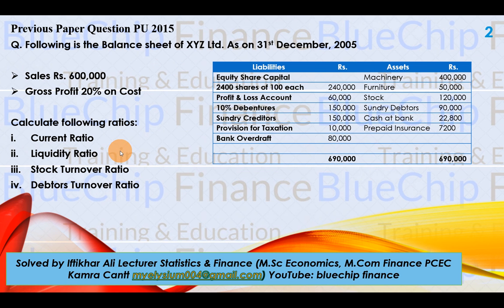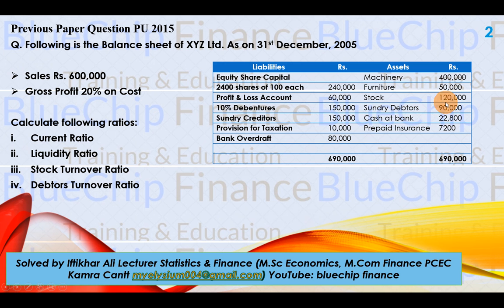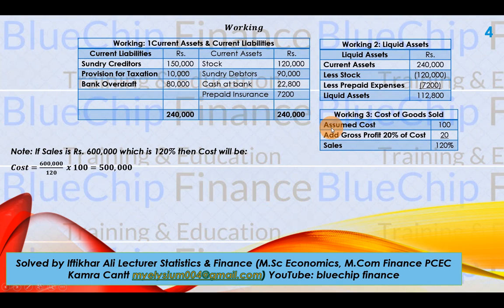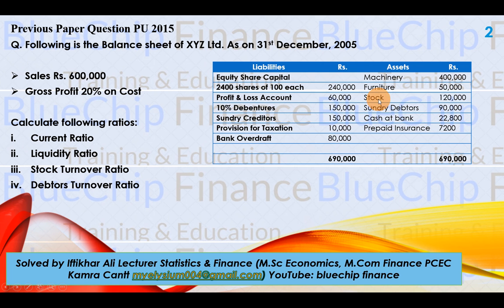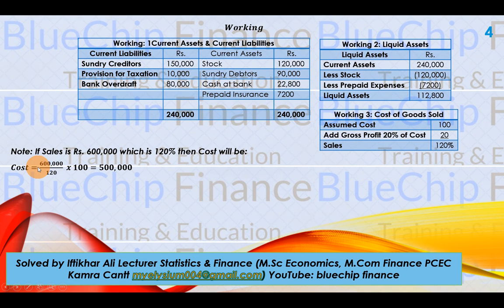Accounting Ratios Explained Advanced Financial Accounting II with Solved Examples Part 6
In this video, we explain Accounting Ratios in Advanced Financial Accounting II with clear concepts and solved examples. This lecture is ideal for students of ICOM, B.Com, and other commerce programs who want to master ratio analysis for exams and practical understanding.

📘 Topics Covered:

Introduction to Accounting Ratios
Liquidity Ratios (Current Ratio, Quick Ratio)
Profitability Ratios (Gross Profit, Net Profit Ratio)
Activity Ratios (Stock Turnover, Debtors Turnover)
Solvency Ratios (Debt to Equity Ratio)
Interpretation of Financial Statements using Ratios

🎯 Why This Video is Important:
✔ Essential for exam preparation (FBISE & universities)
✔ Covers important accounting ratios and formulas
✔ Step-by-step solved numerical questions
✔ Helps in financial statement analysis and decision-making

Following is the Balance sheet of XYZ Ltd. As on 31st December, 2005
Liabilities Rs.                                         Assets Rs.
Equity Share Capital                          Machinery 400,000
2400 shares of 100 each 240,000         Furniture 50,000
Profit & Loss Account 60,000                 Stock 120,000
10% Debentures 150,000                         Sundry Debtors 90,000
Sundry Creditors 150,000                         Cash at bank 22,800
Provision for Taxation 10,000                 Prepaid Insurance 7200
Bank Overdraft 80,000

 Sales Rs. 600,000
 Gross Profit 20% on Cost
Calculate following ratios:
(i) Current Ratio
(ii) Liquidity Ratio
(iii) Stock Turnover Ratio
(iv) Debtors Turnover Ratio